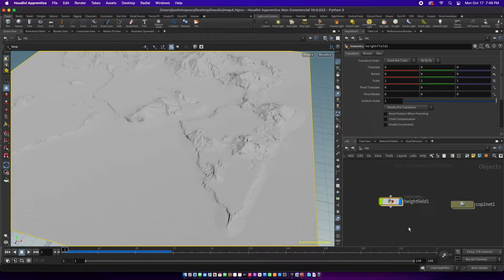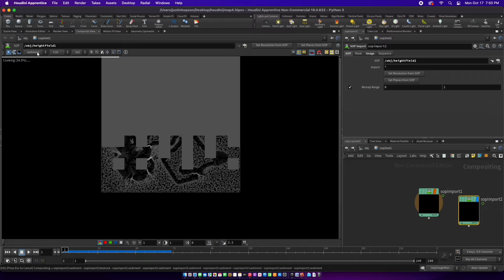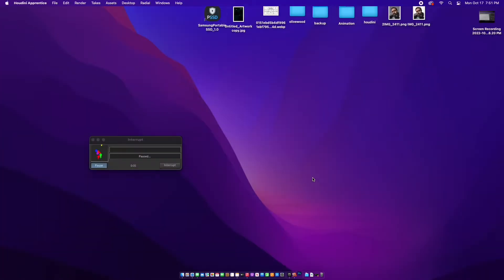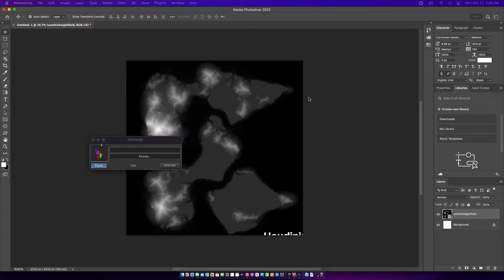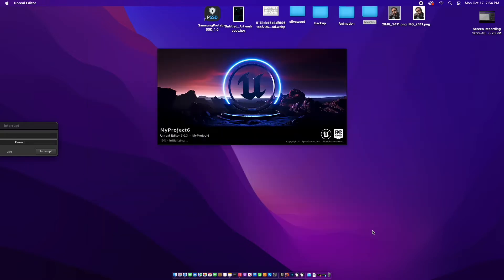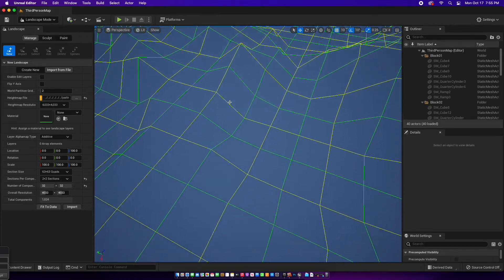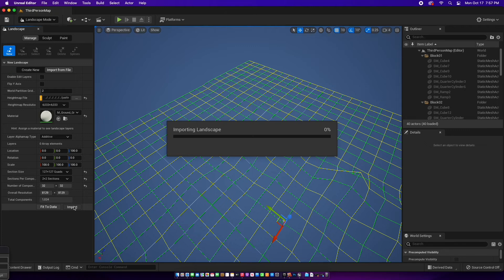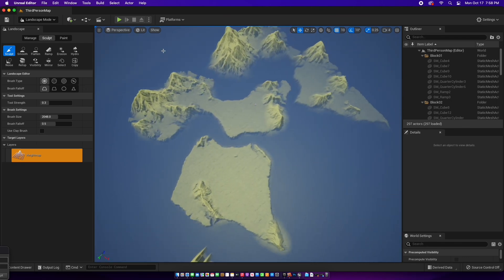How to export your map from Houdini Apprentice to Unreal Engine 5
if you can't get the full version of Houdini and want to export your map here is the video for you.